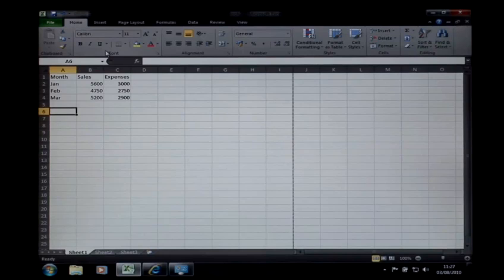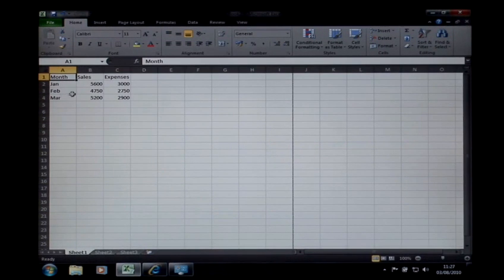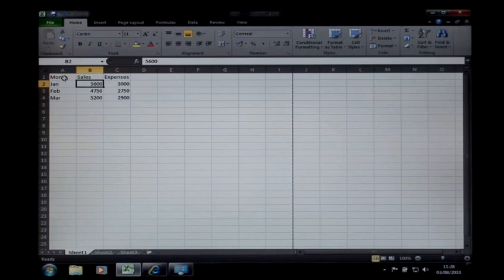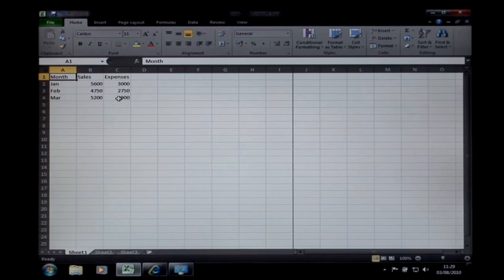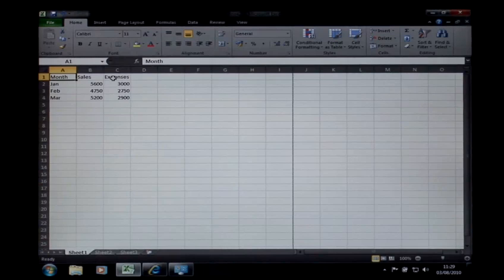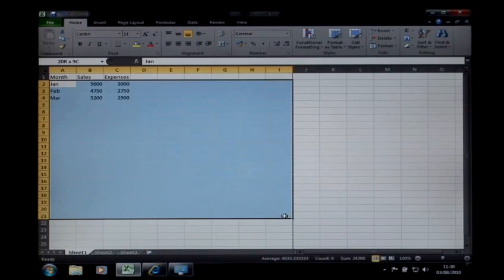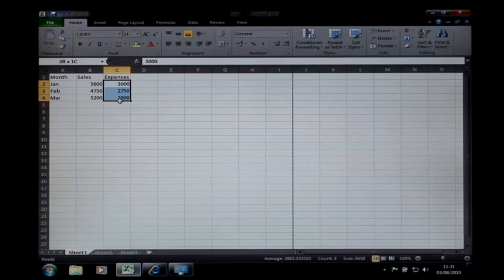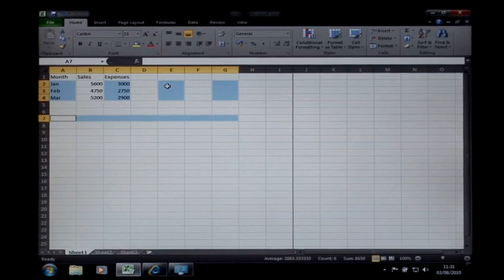How To Choose Using Excel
Watch How To Choose Using Excel from the world's leading how to specialist. This instructional video will give you useful instructions to make sure you get good at microsoft excel.